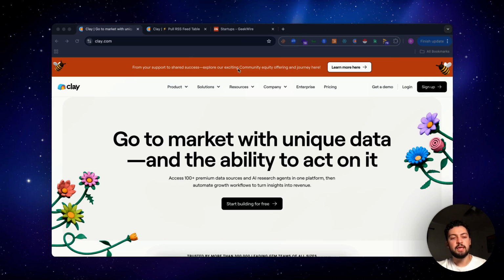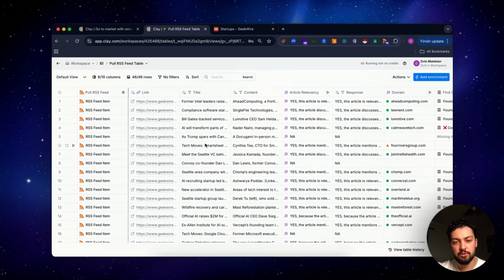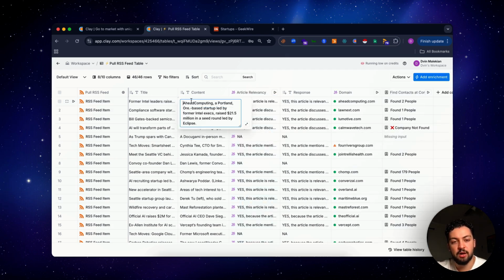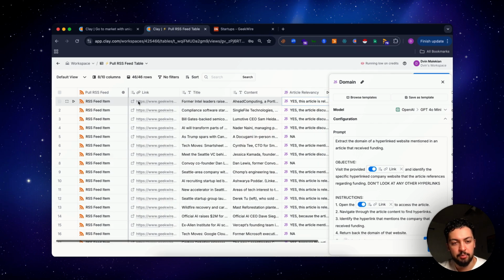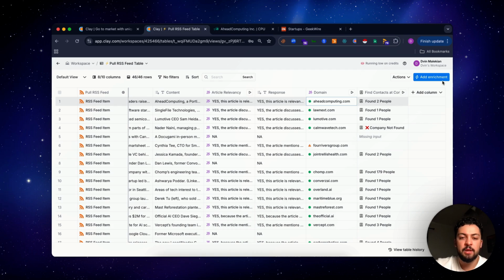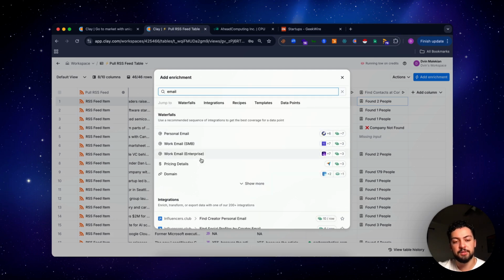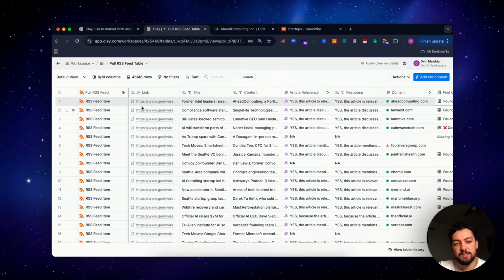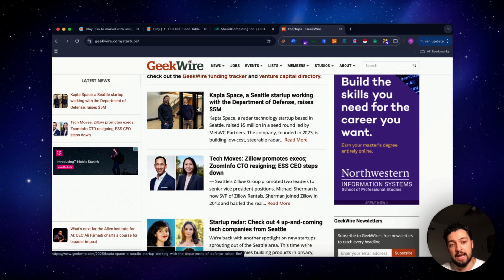10X Your Lead Generation Using AI-Powered RSS Feeds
How to Automate Lead Generation for Newly Funded Startups
In this tutorial, I show you a powerful lead generation strategy using Clay.com to automatically find and reach out to newly funded startups.

This workflow helps B2B sales teams fill their pipelines with qualified leads without manual research. Perfect for sales professionals, marketers, and business owners looking to scale their outreach.